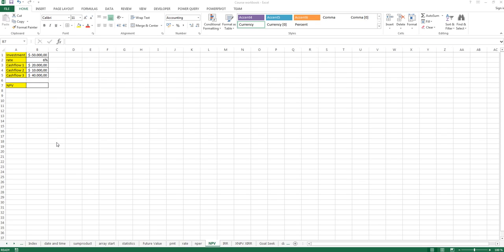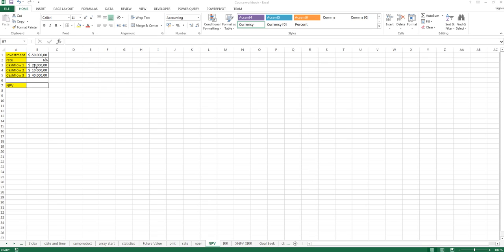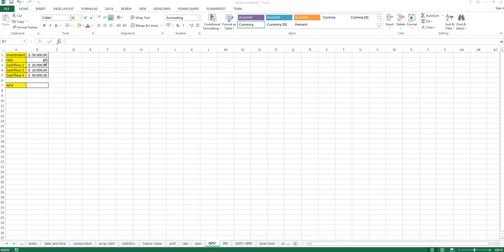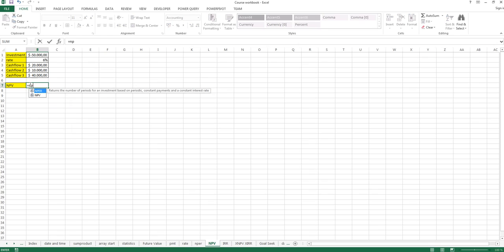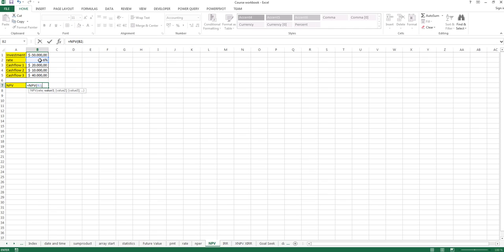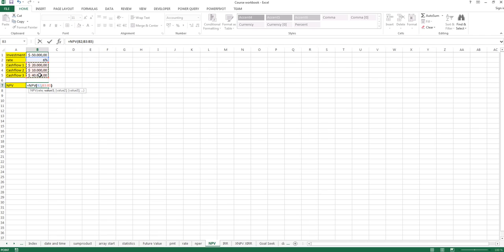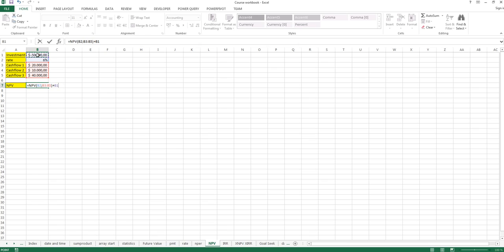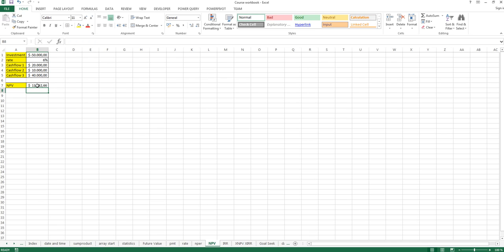Microsoft Excel Tutorial - NPV Excel for Finance Professionals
Microsoft Excel Tutorial - NPV Function

Excel for Finance Proffessionals